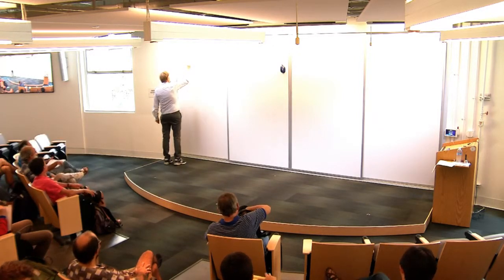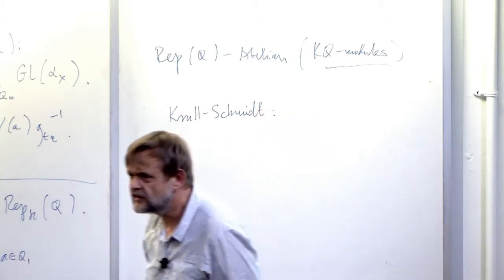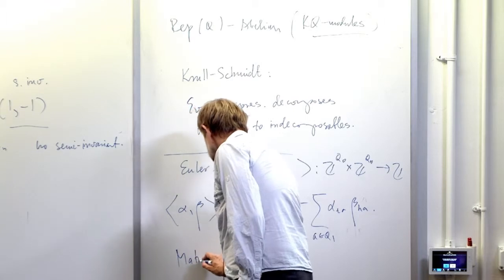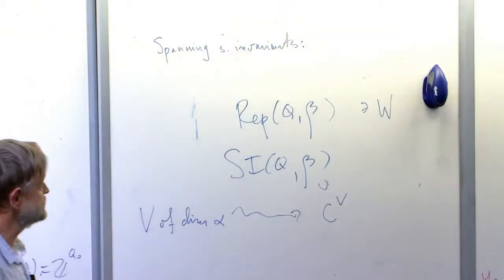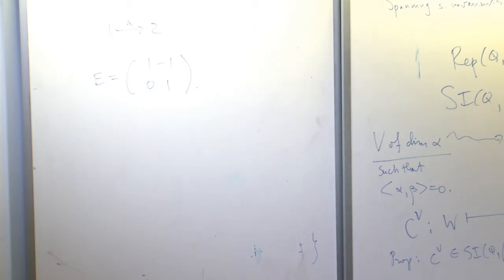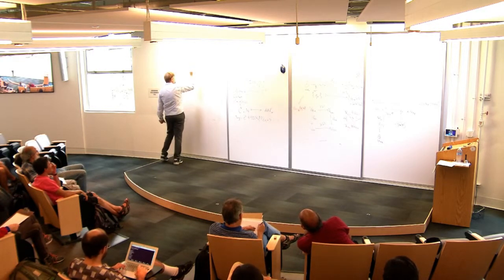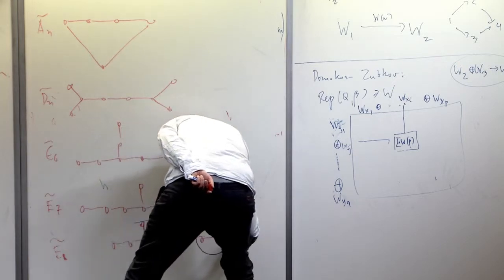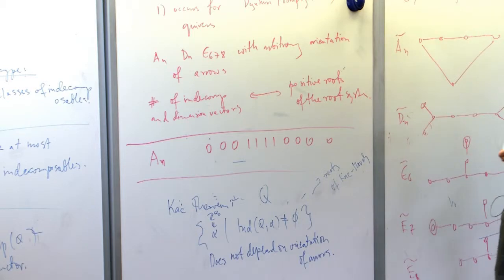Wrap Session part 1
Jerzy Weyman, University of Connecticut
Geometric Complexity Theory